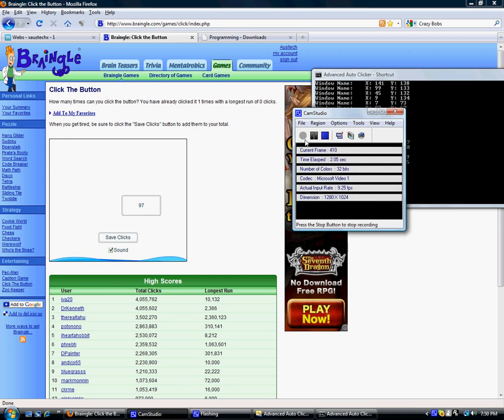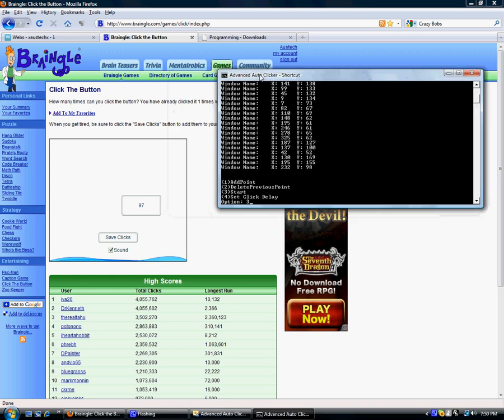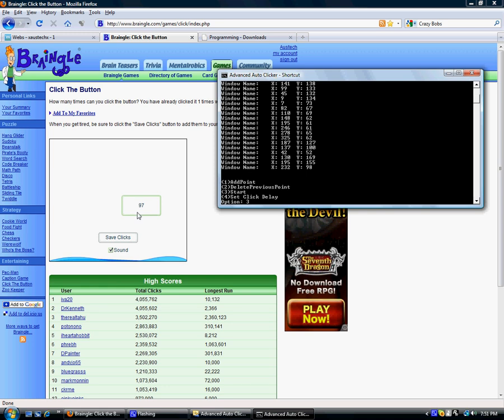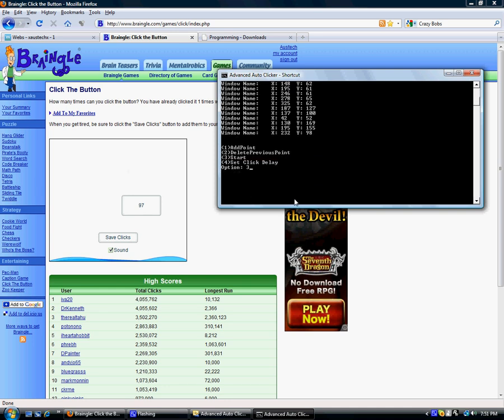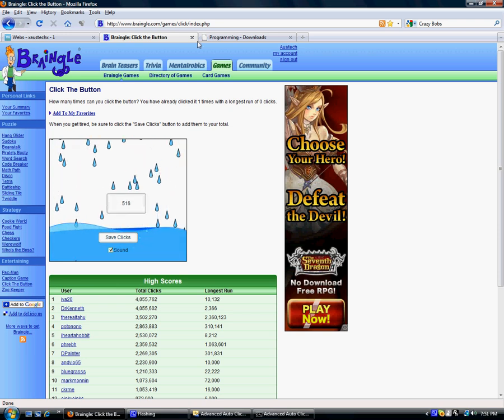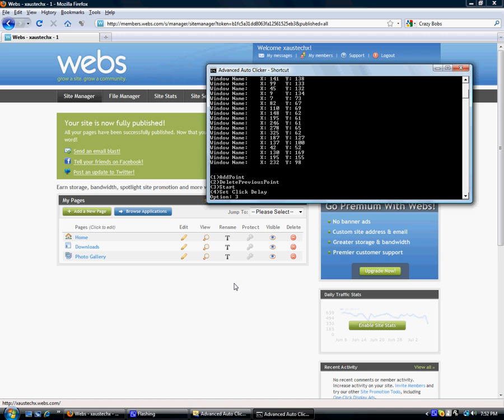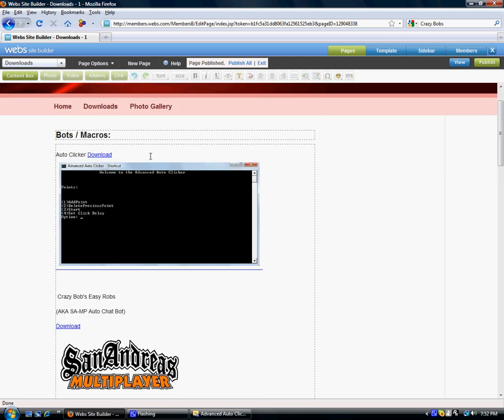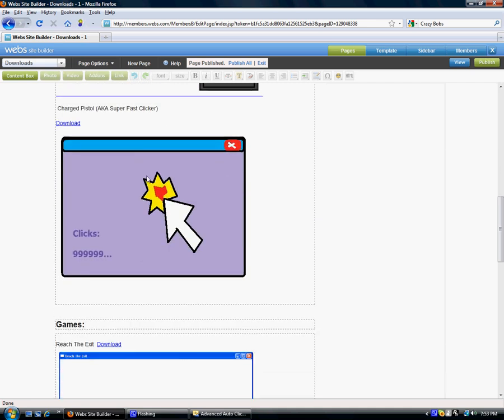Auto Clicker -REMAKE- (New and Improved)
The newest version of the popular Auto Clicker that I made. And It's on my website with the source code! Check it out at